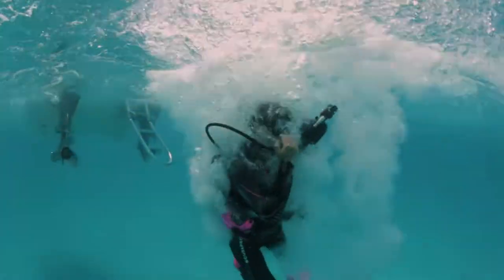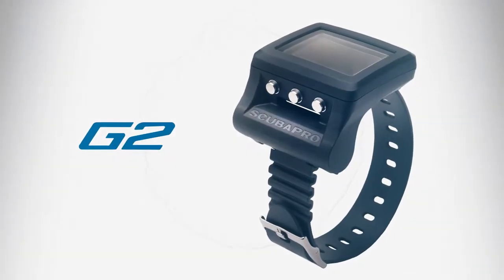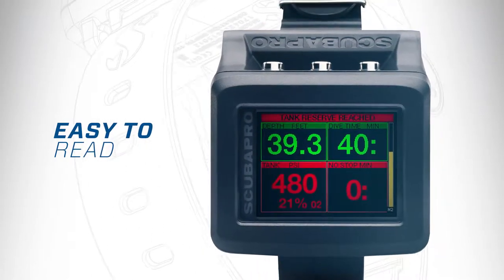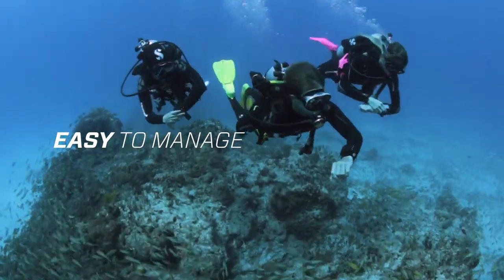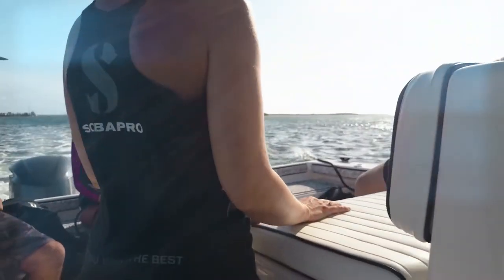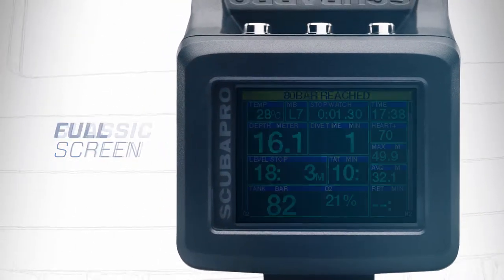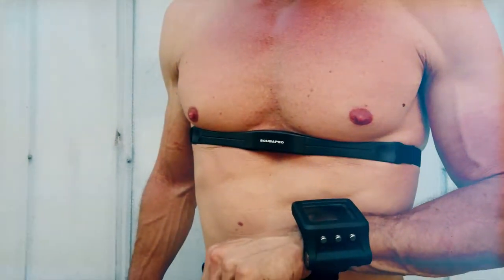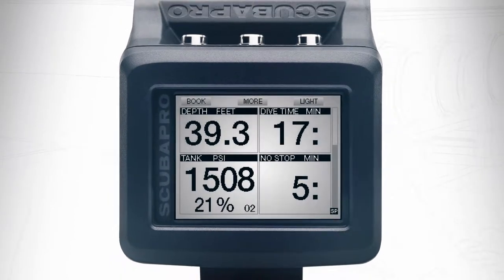Meet The G2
Introducing SCUBAPRO's new color screen G2 dive computer. Join the elite and dive the easiest to use most high tech dive computer the world has ever seen! The G2 is bluetooth compatible with MAC and Android products to download your dives. SCUBAPRO's G2 enables the human factor diving software to personally customize your diving profile.

Call us to find out more and come in to see SCUBAPRO's newest dive computer, the G2!